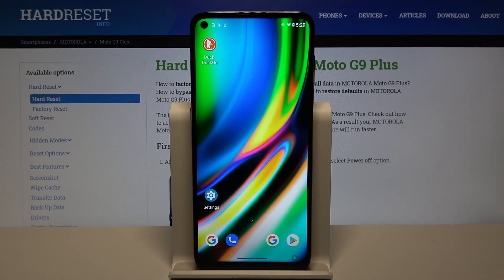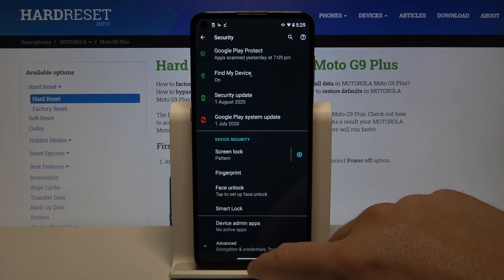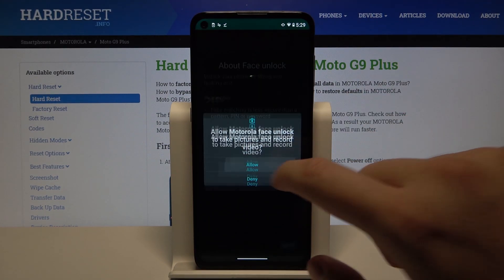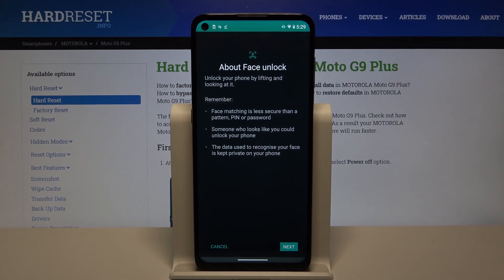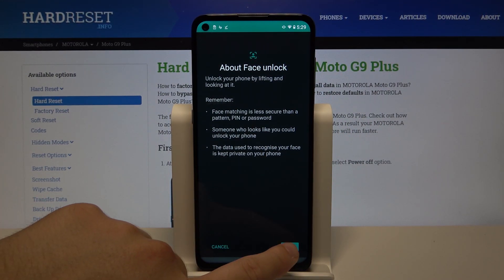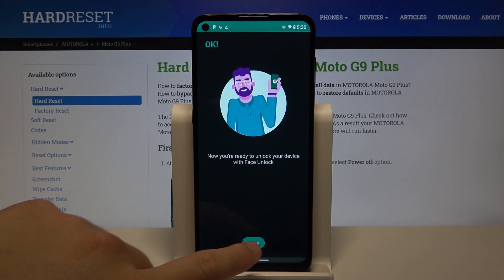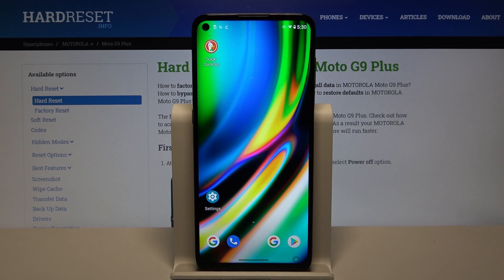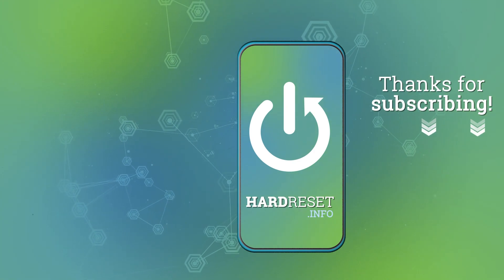How to Enable Face Recognition on MOTOROLA Moto G9 Plus - Face Unlock Feature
Learn more info about MOTOROLA Moto G9 Plus:
Are you wondering to set up the Face ID function on your phone? We have recorded a tutorial especially for you! Easily, just by following the presented steps, you’ll be able to activate this type of Screen Unlock on your MOTOROLA Moto G9 Plus.

How to Add Face Unlock on MOTOROLA Moto G9 Plus? How to Add a new Face on MOTOROLA Moto G9 Plus? How to Use Face Unlock MOTOROLA Moto G9 Plus? How to Set Up Face Recognition on MOTOROLA Moto G9 Plus? How to Set Up Face Lock on MOTOROLA Moto G9 Plus? How to Enable Face Recognition on MOTOROLA Moto G9 Plus? How to Activate Face ID Feature on MOTOROLA Moto G9 Plus?